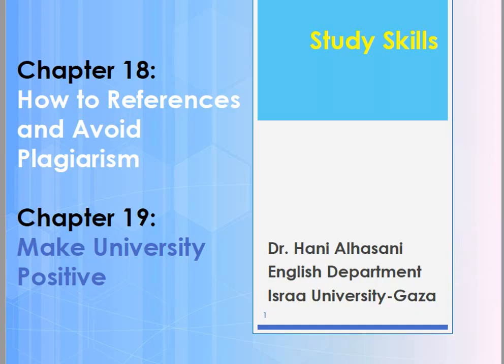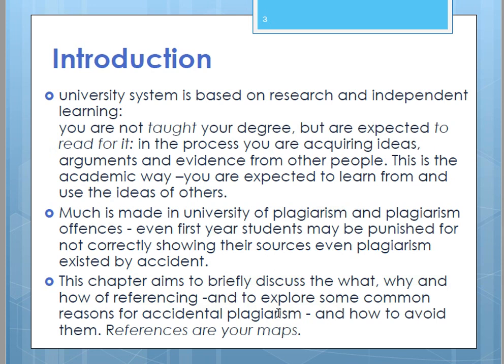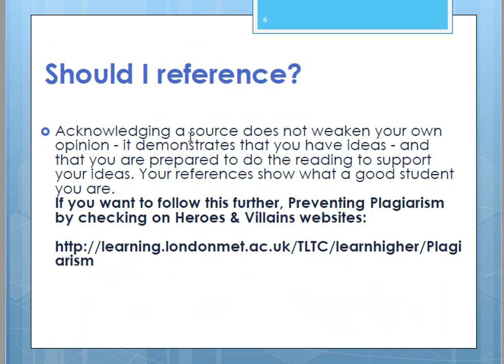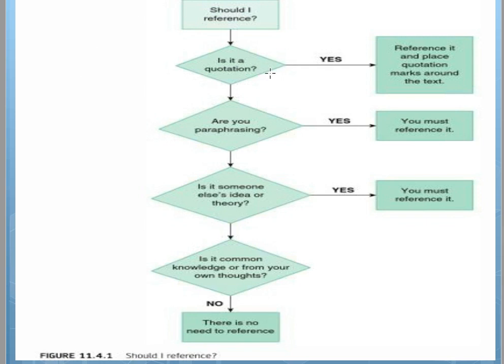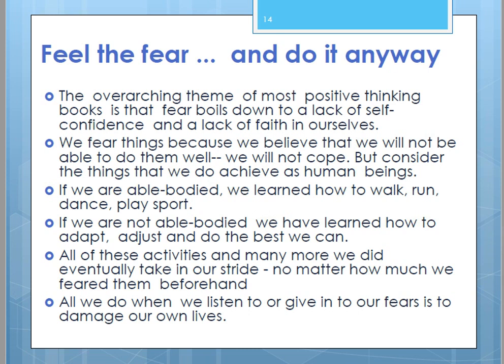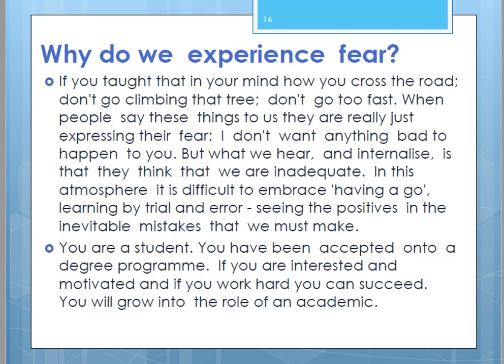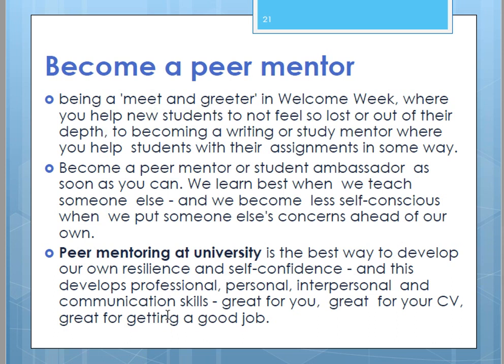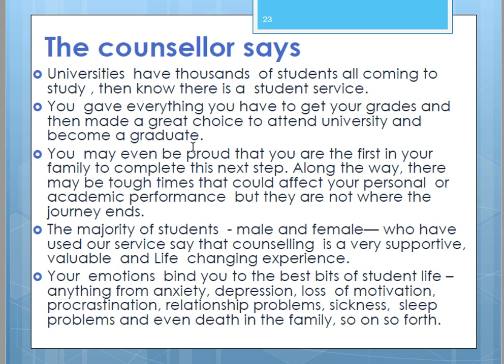How to avoid plagiarism + Make Univeristy Positive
Ch 18 +19  Study Skills
Dr Hani Alhasani
كلية العلوم الانسانية